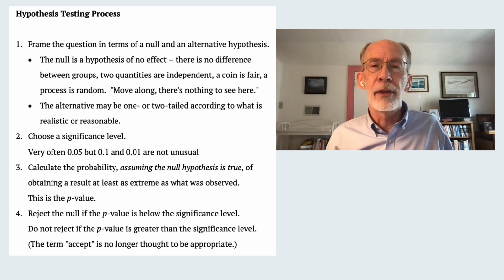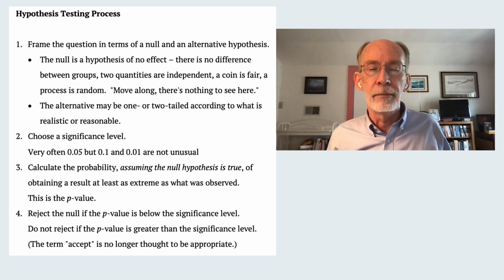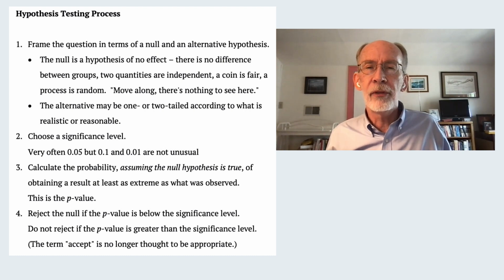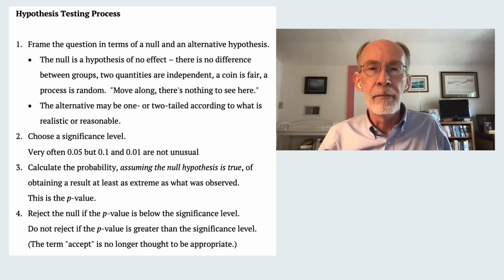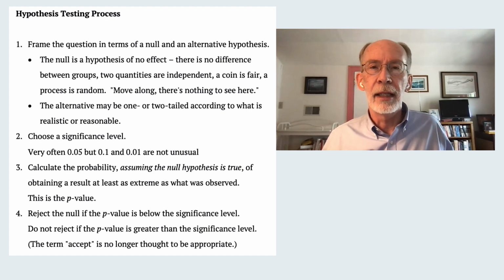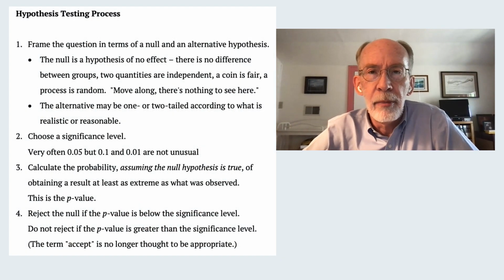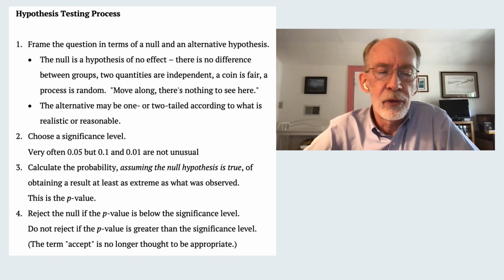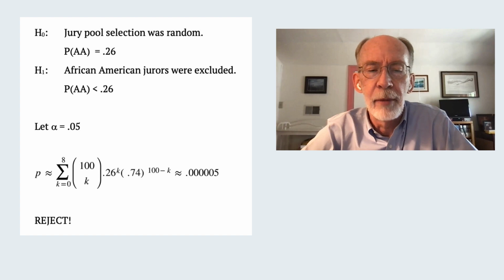Hypothesis Testing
Uses a jury selection example to motivate a discussion of hypothesis testing in statistics.

Content Warning:  The example involves a serious race-based miscarriage of justice.

Chapters:
0:00 Introduction
0:40 Content Warning
1:44 Swain – Background
4:31 Swain – Analysis
8:18 Hypothesis Testing Process
12:42 Swain – Formal Test
13:48 Errors
15:24 Conclusion